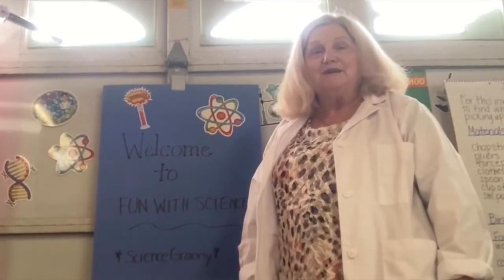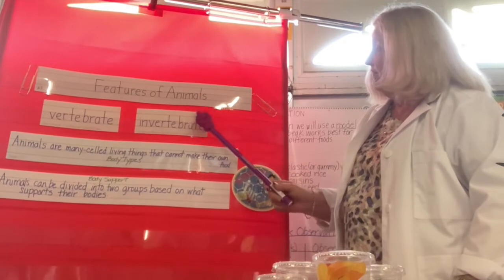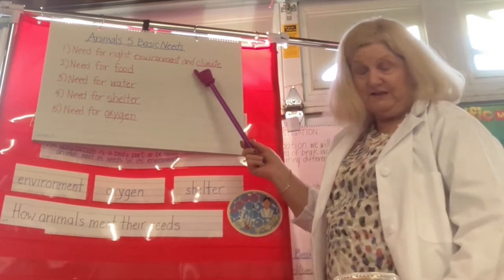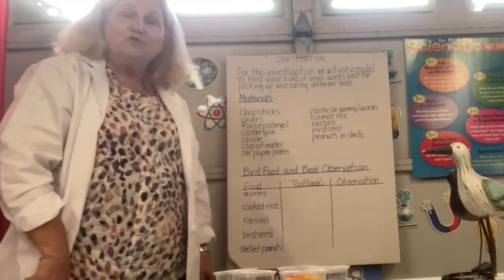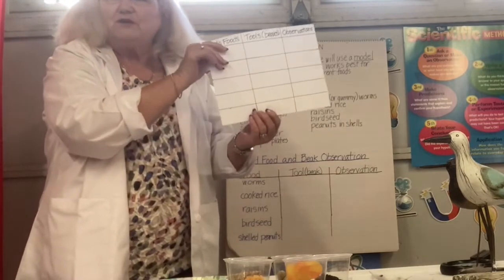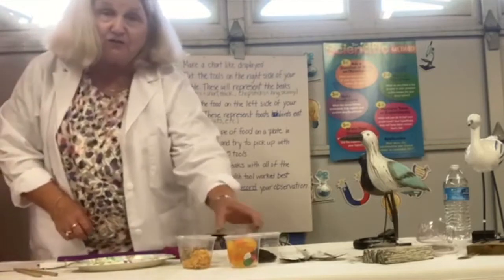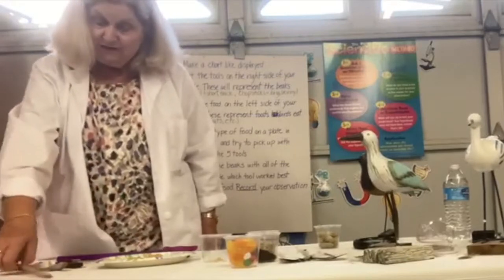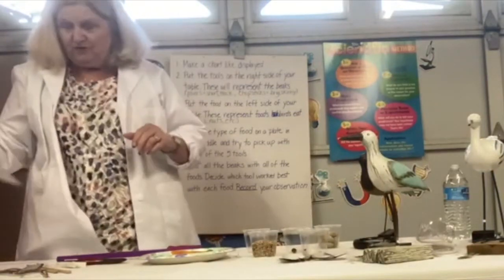Bird Beaks Lab